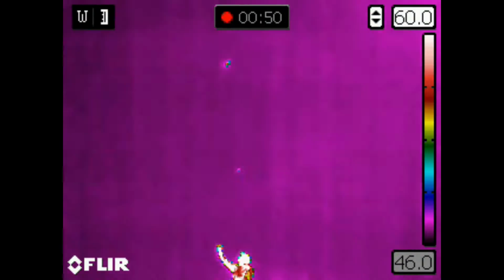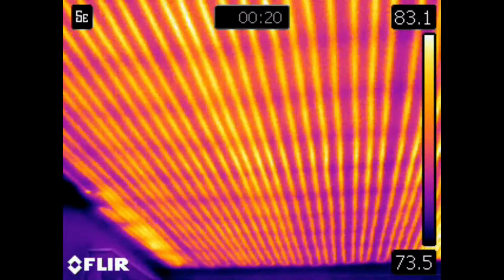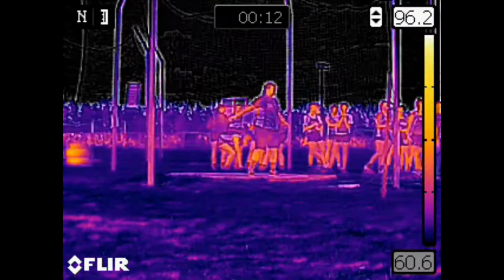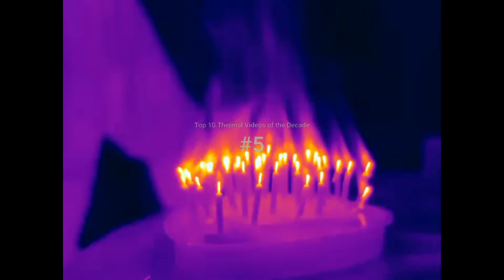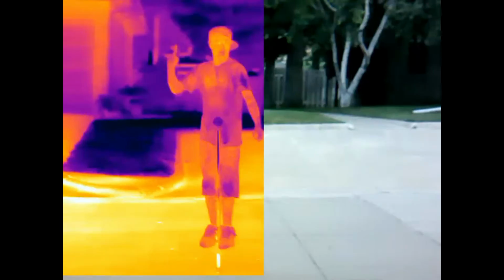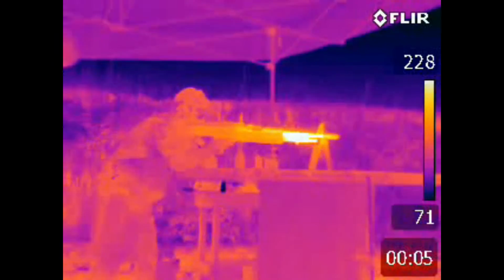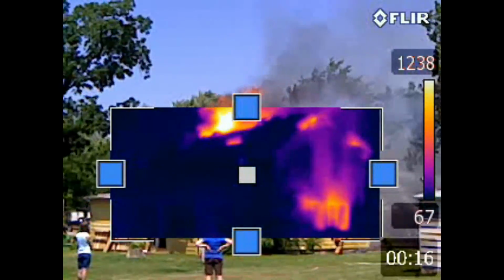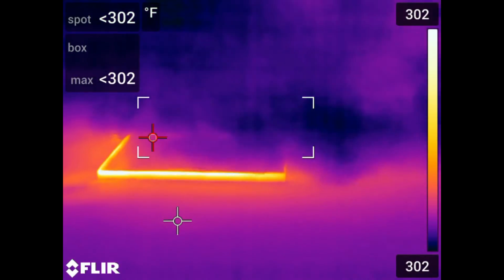Top 10 Infrared Videos of the Decade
The Utterly Awesome Vlog #9 giving you my Top 10 Infrared Videos of the last decade as an Infrared Thermographer